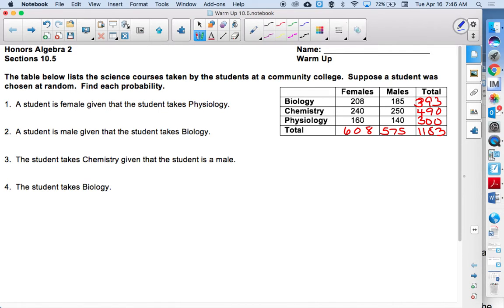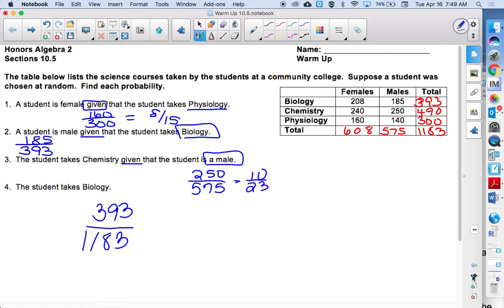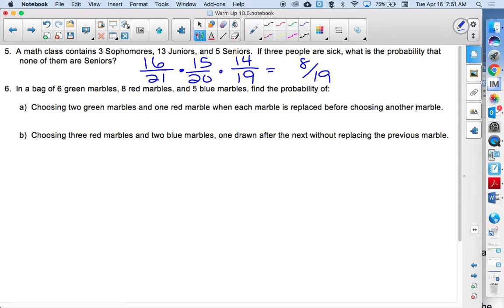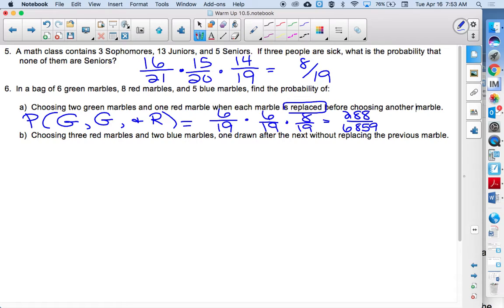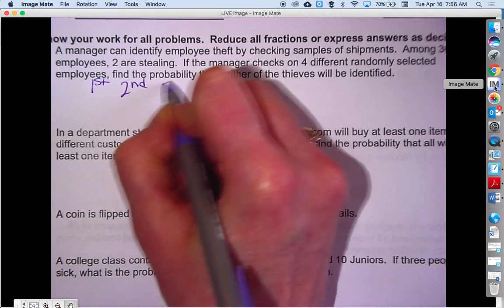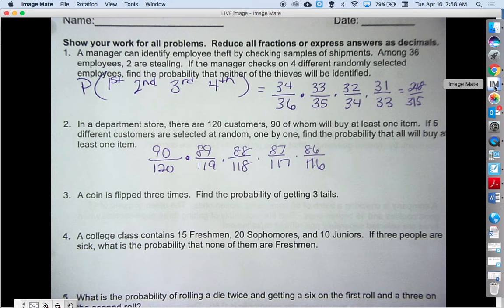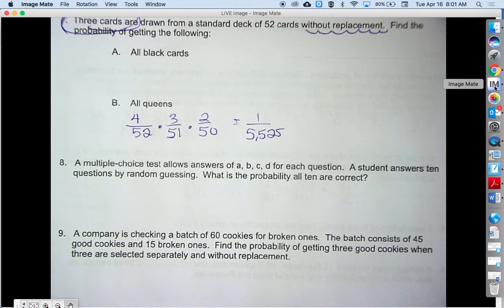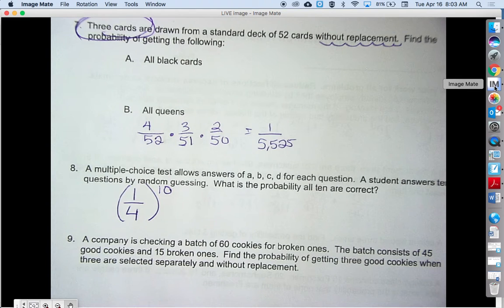Chapter 10 Review